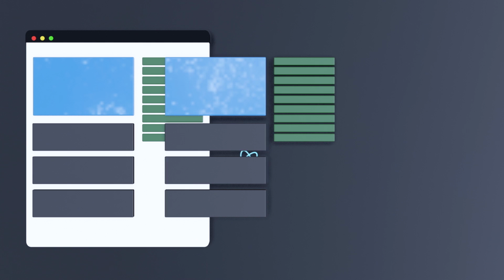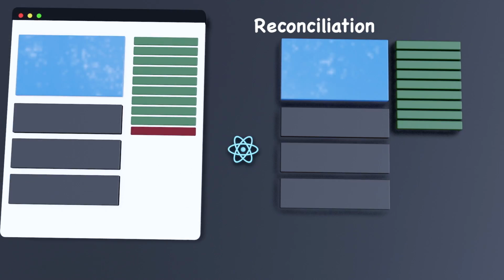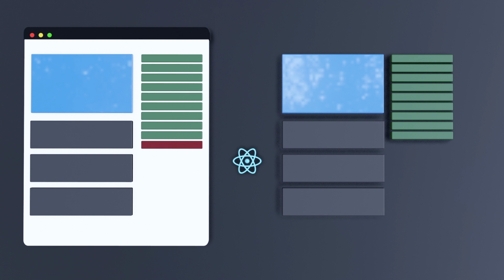What is React JS? | How React works?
Overview of React JS and how does it work under the hood.
You will learn about what is React and how does React works. What makes React efficient and how it manipulates the DOM using the virtual DOM concept.